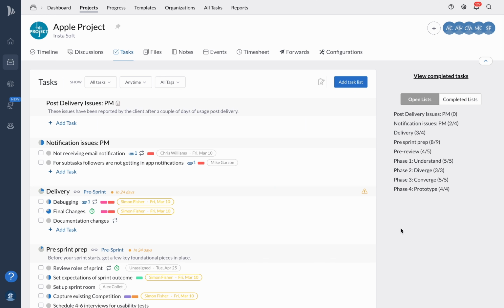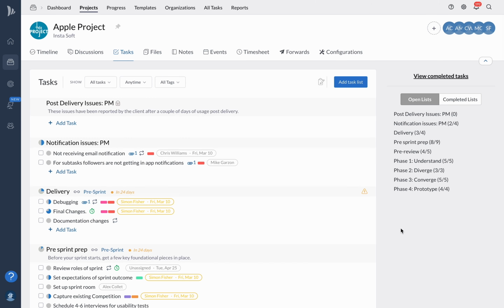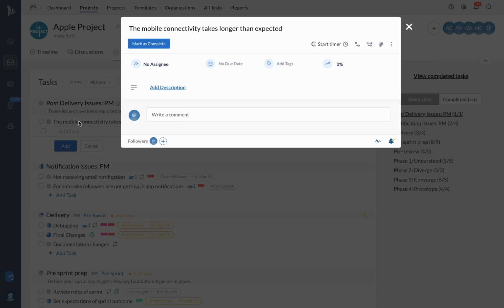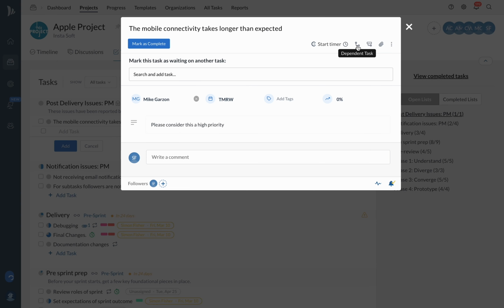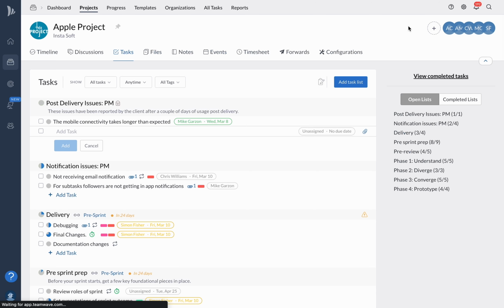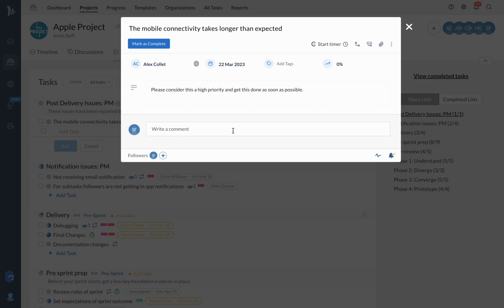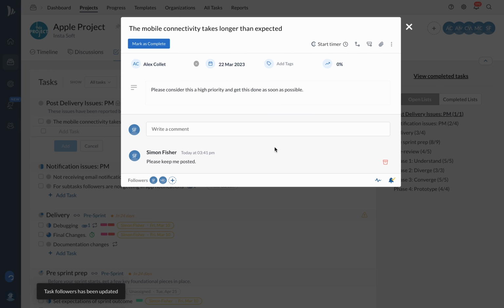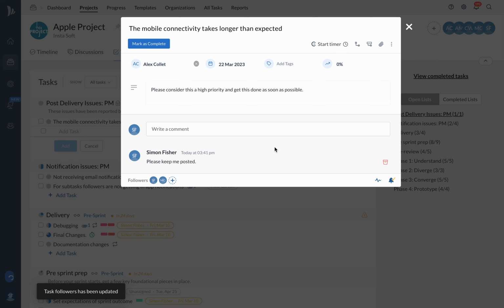How to Manage Tasks? | TeamWave Projects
Keep your project on track and your team on the same page with TeamWave's project management app! In this tutorial, we'll walk you through the easy steps to manage tasks efficiently. Learn how to create a new task list, add tasks, make them repeating or dependent, add subtasks, and modify them. Plus, we'll show you how to add tasks via email and keep track of task activity. Simplify your task management process and make your project a success with TeamWave.